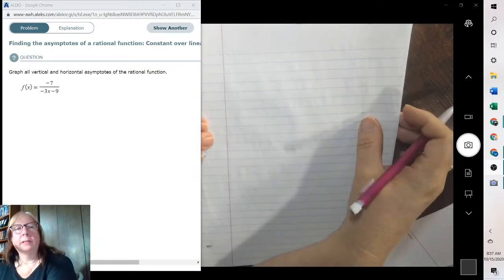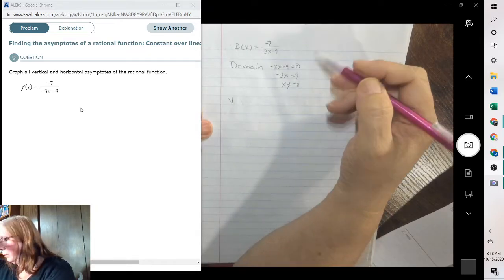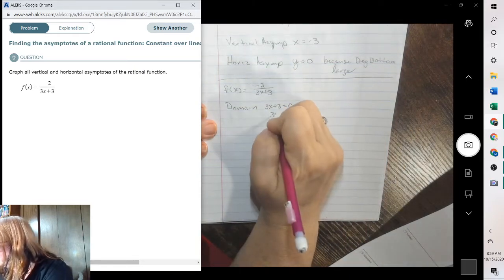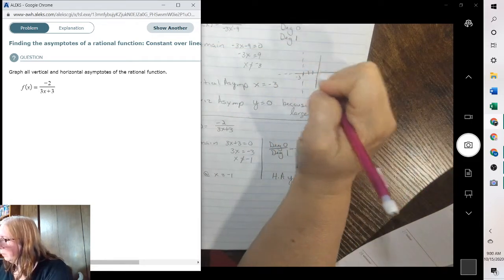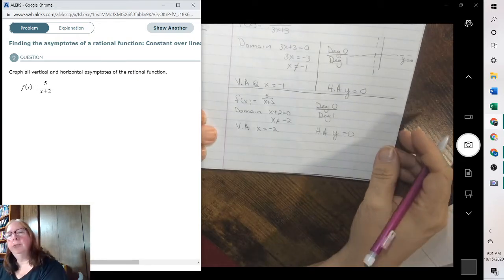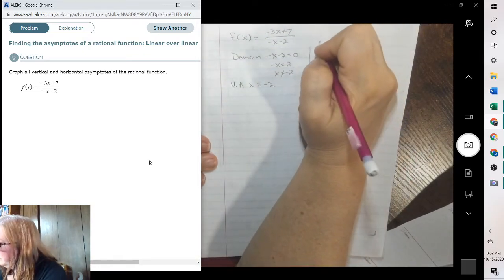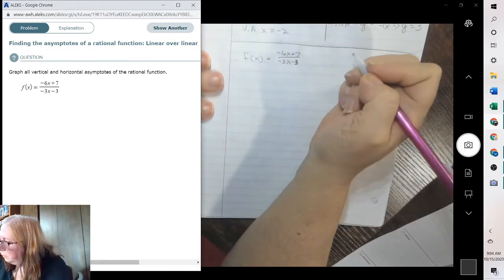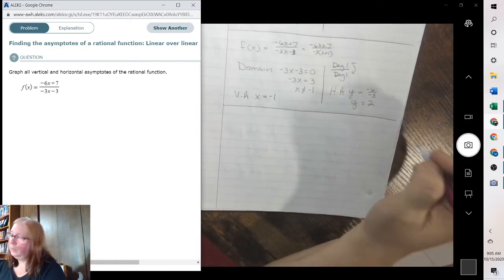M1510 Module 13&14 Finding the asymptote of a rational function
Finding the asymptotes of a rational function: Constant over linear
Finding the asymptotes of a rational function: Linear over linear